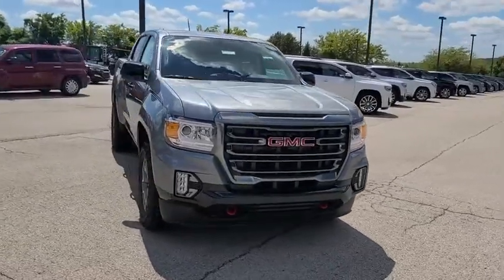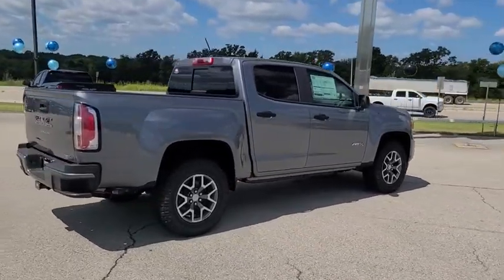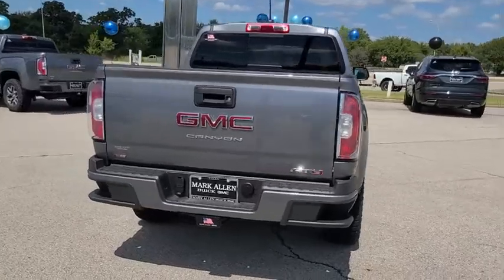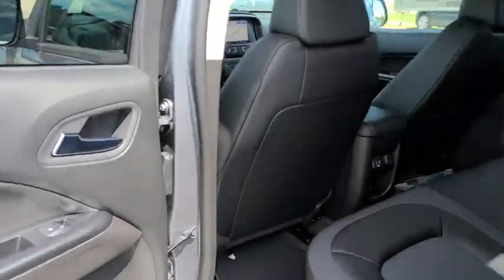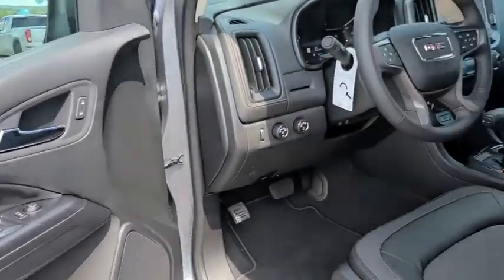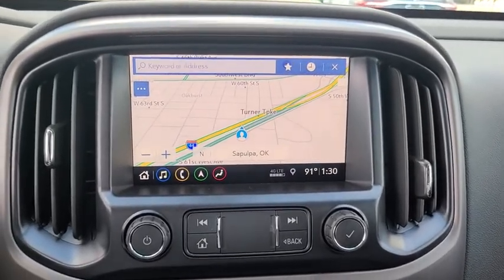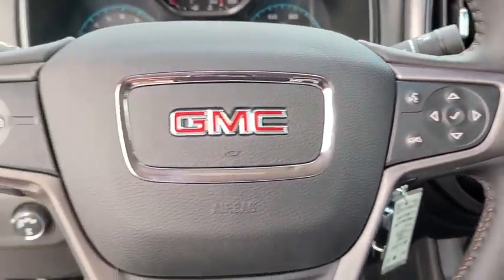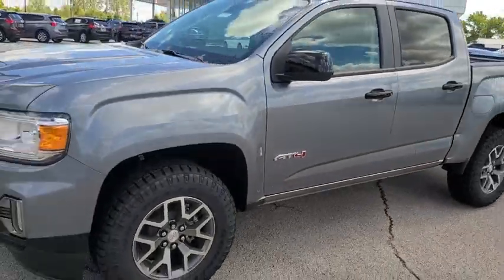2021 GMC Canyon Bixby, Tulsa, Glenpool, Broken Arrow, Owasso, OK M1113853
Satin Steel Metallic New 2021 GMC Canyon available in Tulsa, Oklahoma at Mark Allen Buick GMC. Servicing the Bixby, Glenpool, Broken Arrow, Owasso, OK area.
2021 GMC Canyon AT4 w/Cloth - Stock#: M1113853 - VIN#: 1GTG6FEN7M1113853